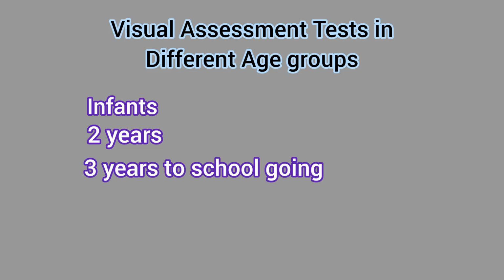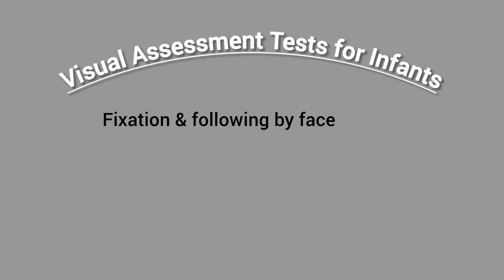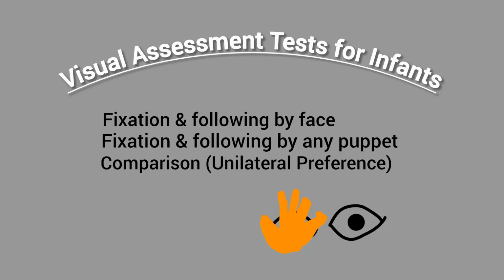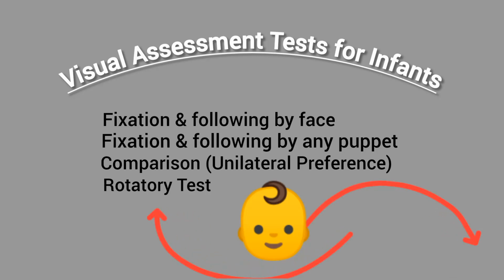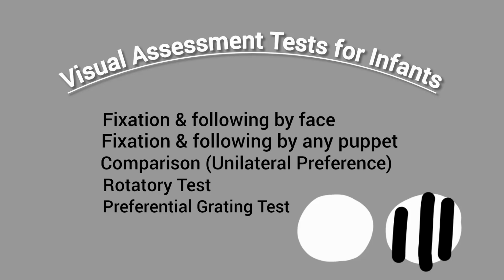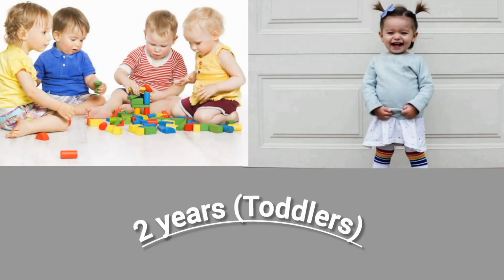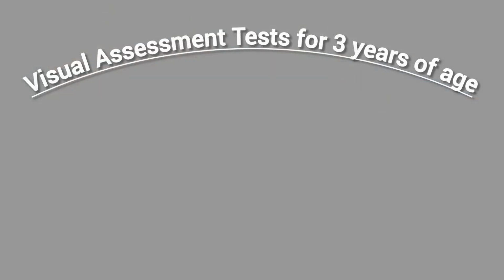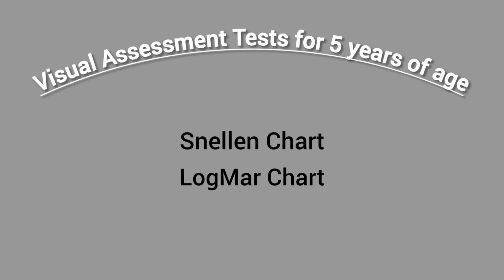How to Assess Visual Acuity in Different Age Groups | Comprehensive Testing Guide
In this video, we explore effective methods for assessing visual acuity across various age groups. Learn how to perform visual acuity testing for children, adults, and the elderly with age-specific techniques and tools. We’ll cover the essential steps and best practices for evaluating visual acuity to ensure accurate results and proper eye care.

Topics Covered:
- How to assess visual acuity in children, adults, and seniors
- Visual acuity testing for different age groups: methods and tools
- Age-specific visual acuity tests and techniques
- Importance of visual acuity evaluation across various age ranges

This guide is perfect for optometrists, healthcare professionals, and anyone interested in learning about visual acuity assessment methods tailored for different age groups.